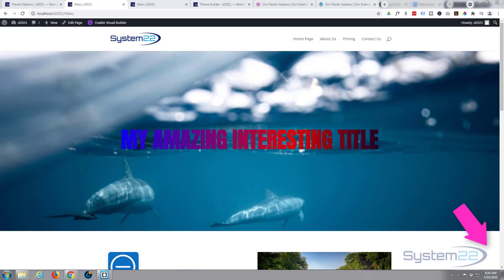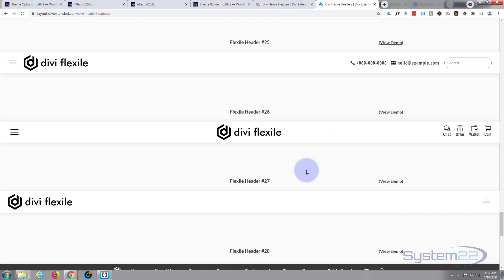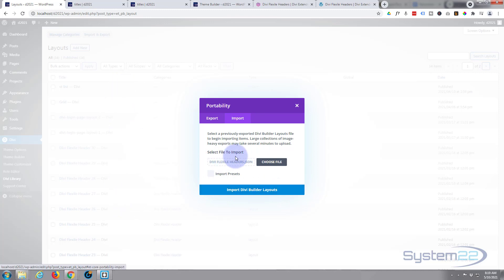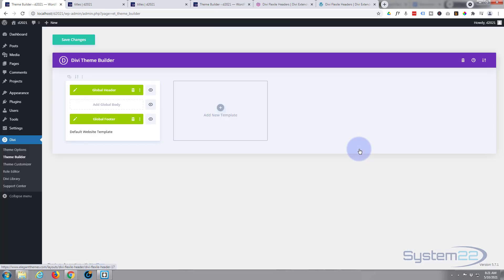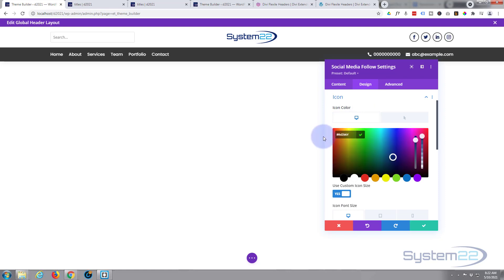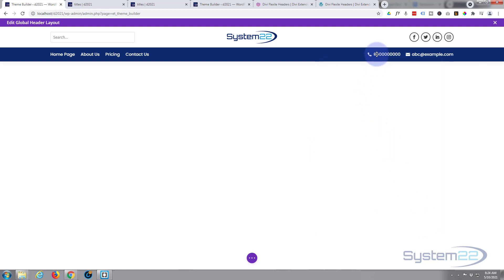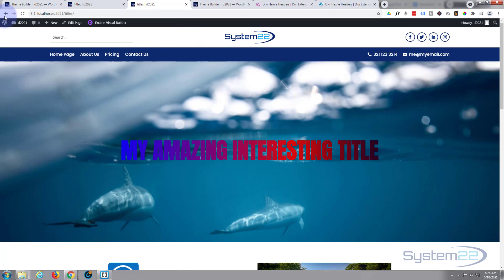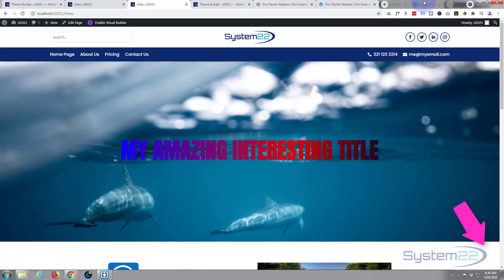Divi Theme Custom Header Pack From Divi Flexile 👈👍👈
Divi Theme Custom Header Pack From Divi Flexile. We are going to be using the Divi theme to create some great effects in this series of videos. The Divi theme has some great modules and effects. With the addition of the Divi Flexile Headers, you can take your Divi website header to a whole new level.
Today we will be downloading and using this great header pack on a pre-built Divi website. In this video, we are going to create a custom header using Divi Flexile headers, this addition will allow you to add 50 custom header styles to your Divi library. These headers are really easy to use, and there are plenty of variations that include headers for ecommerce websites, and options for displaying the mobile hamburger menu on the full screen desktop site.
We are not using any extra coding for this today; we are just using the inbuilt features of the Divi Theme and the Divi Flexile headers.
So, follow along with the video and see how easy it is to create a custom header using Divi Flexile headers on a Divi website.
For more information on the Divi theme and Divi Plus, check out our Divi playlists below.

SOCIAL MEDIA
Follow what I'm doing on: